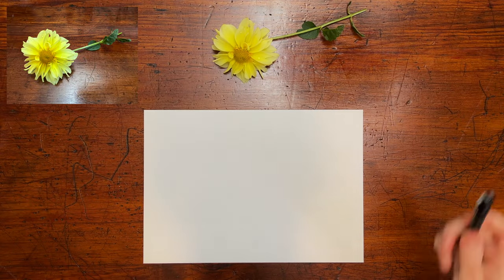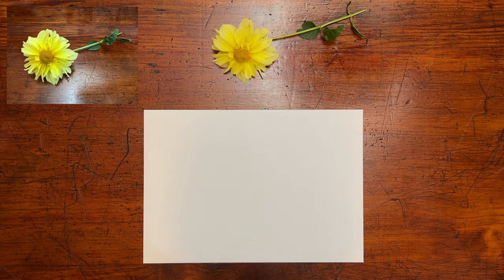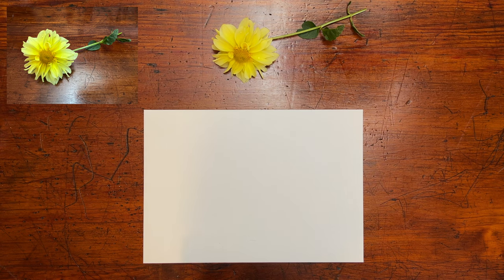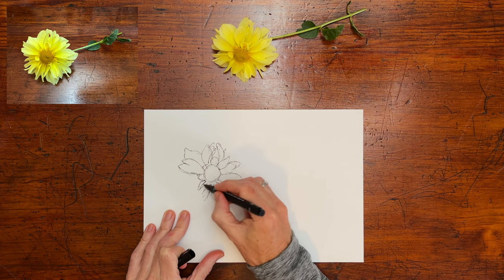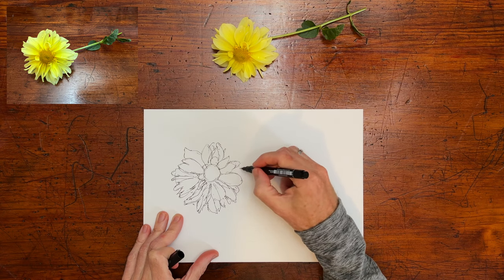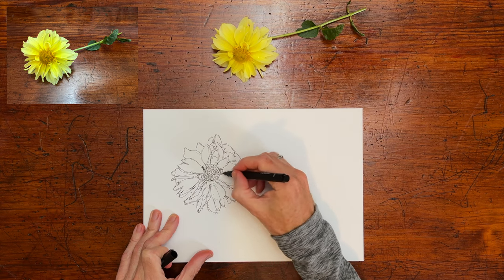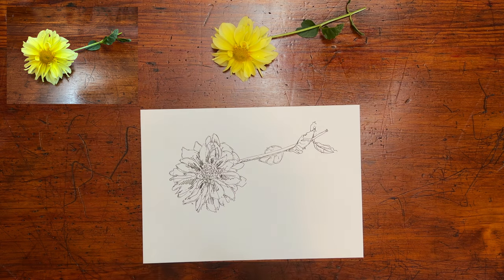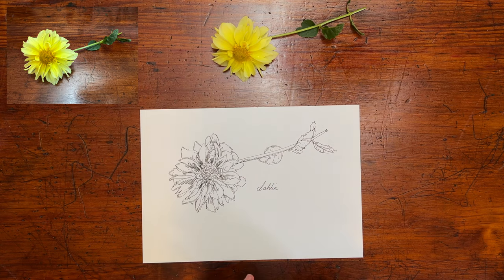Sketching With a Timer - Setting Limits For Yourself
In my last video, we explored things that can help to improve our artistic eyesight. In this episode, we will carry on with that theme - having a go at another exercise that can help us to focus on key shapes/lines by limiting the amount of time spent on sketching from direct observation. It's up to you what medium you will use for this task - basically anything that you can quickly create lines with.

I can be contacted directly through my If there are things you'd like me to cover in future videos, I'm keen to hear from you.

Theme Music: 'Modern Classical (Short Version)' provided by AirStudio/Pond5.com

Additional Music:
Additional Music: 'Magic Snow' by Andrea Damiano (Pond 5).